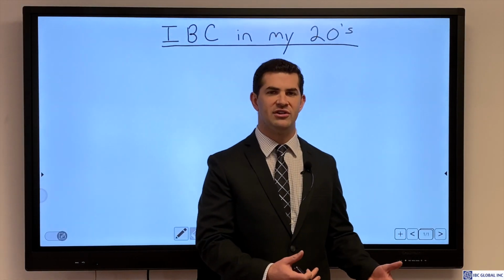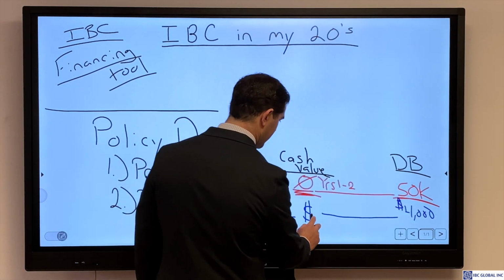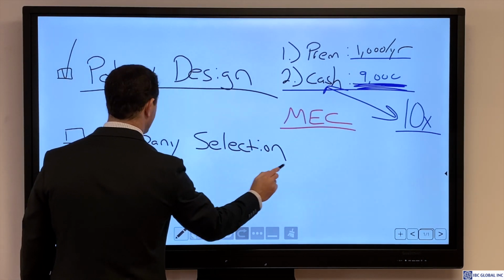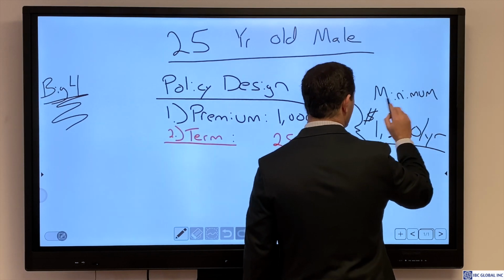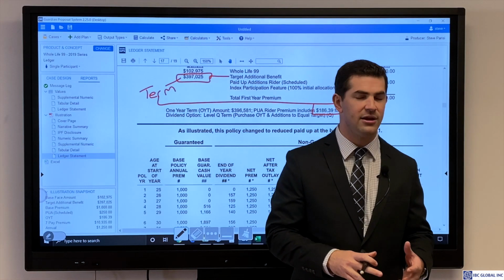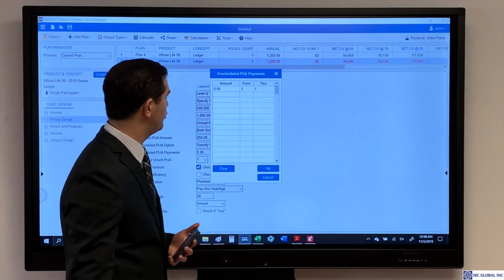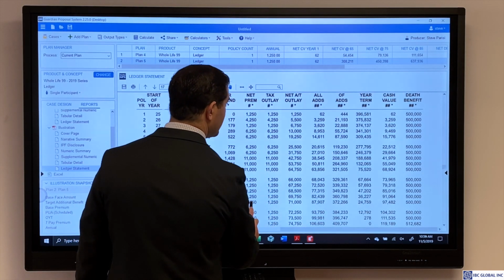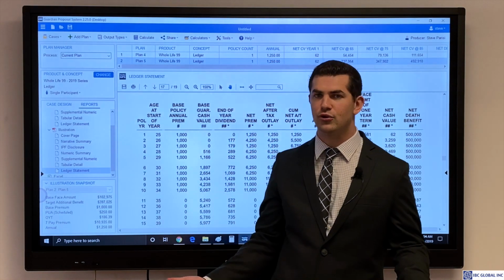Using The IBC As A Young Adult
Timestamps:
00:00 Intro (How to Use IBC When in Early 20s?)
01:12 Money Goes to Premium (Insurance Expense), PUA Rider (Cash Dump), Cash Value, Death Benefit
02:15 We See Nothing in the First and Second Year
06:21 Four Major Mutual COmpanies that Show Consistent Good Results
10:00 Demo on How to Use IBC as a Young Adult